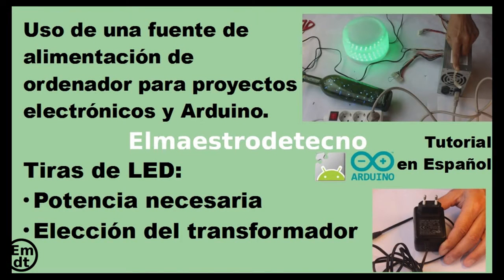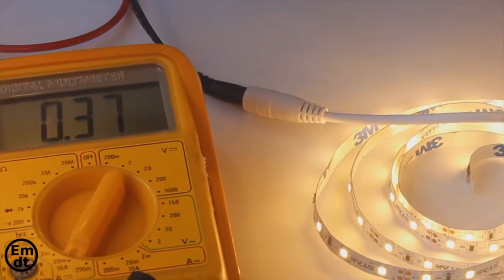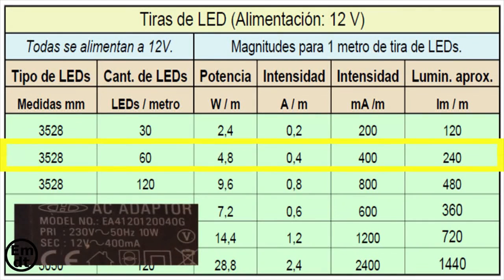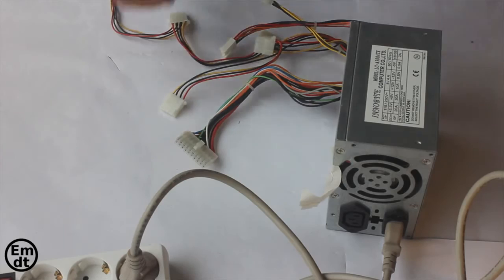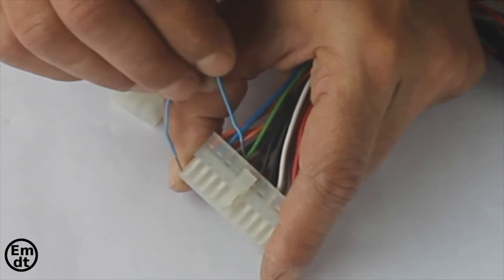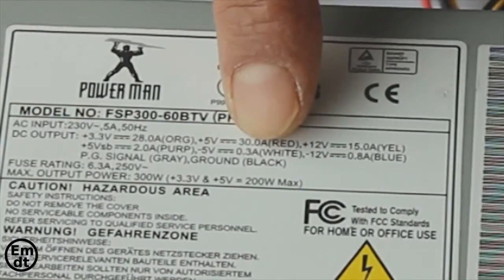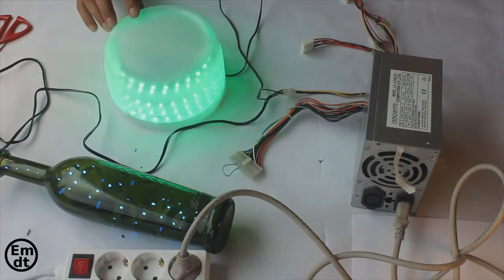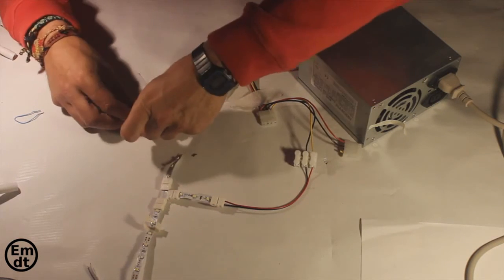LED Strips Lights: Power calculation & transformer election. How to reuse a PC power supply unit. #3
Power calculation of a led strip.
Which transformer to use with a led strip.
How to reuse a PC power supply unit.